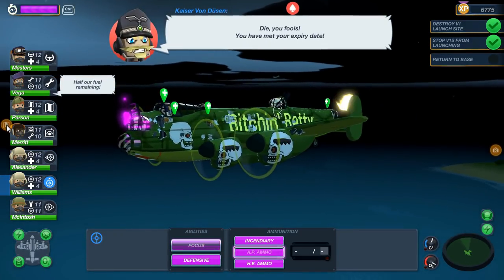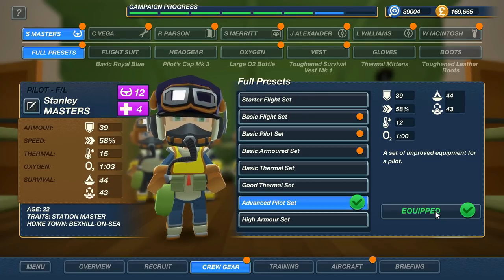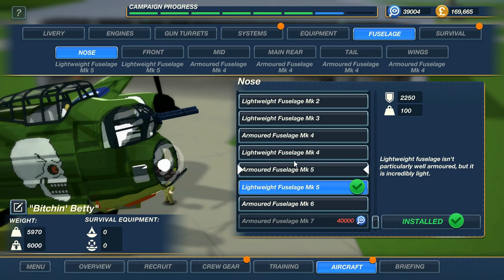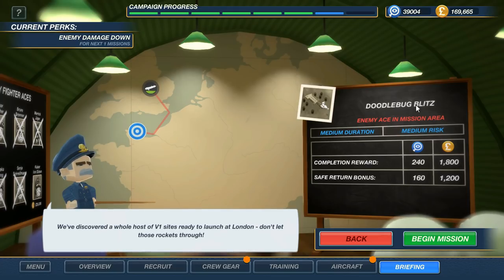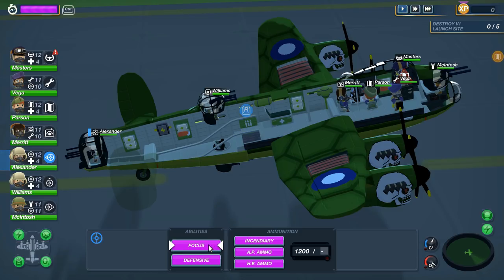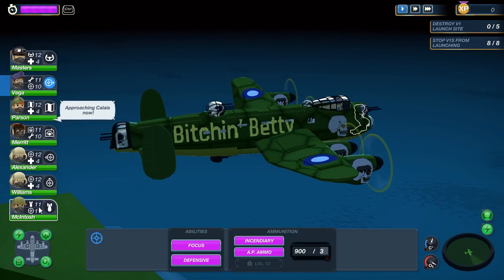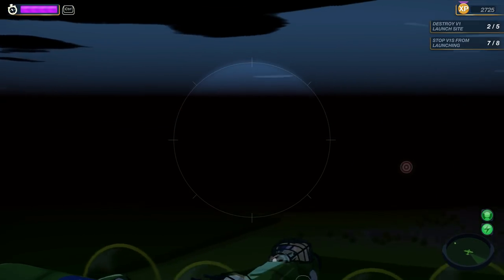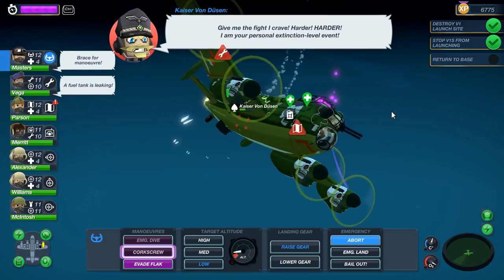Bomber Crew Advanced Crew Skills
A look at advanced crew skills like Focus, Auto Tag and Call Spitfires.

Today's mission is to bomb a series of V1 rocket sites along the coast of France. An enemy ace is known to be in the area.